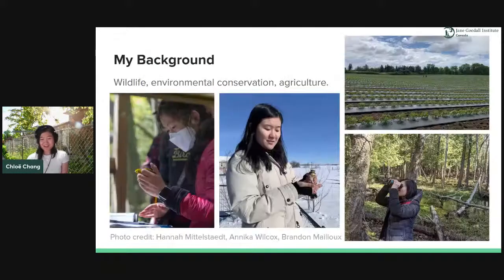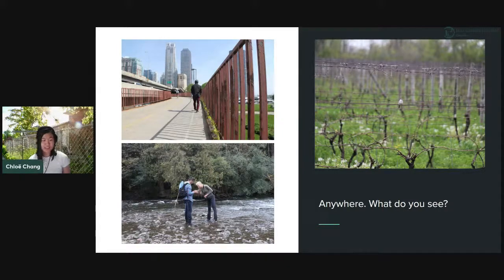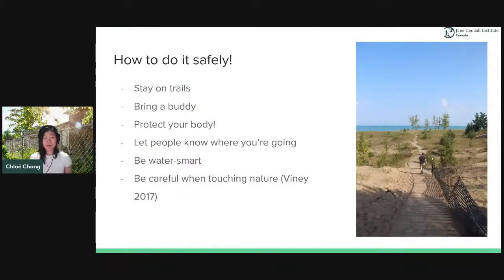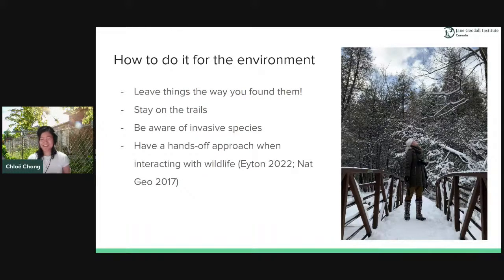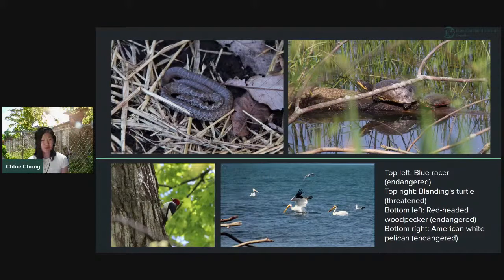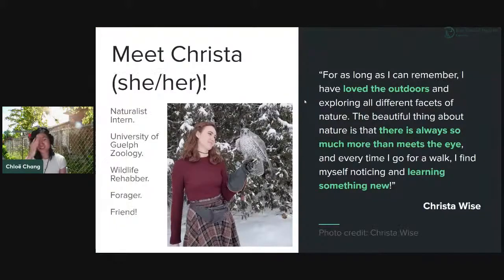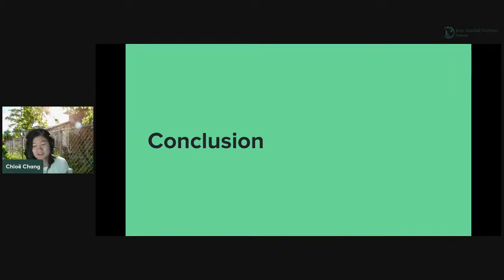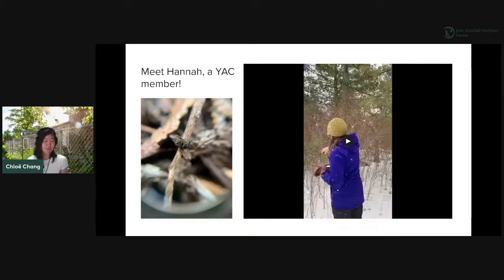Nature Walk Webinar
Are you interested in learning how to do a nature walk with your friends? Let Chloe Chang show you how! She is a member of our Youth Advisory Council.  Chloe is passionate about getting outside and will share her knowledge, along with experts in the field, on how to do a nature walk, how it can benefit science, the environment and how to incorporate Indigenous perspectives.